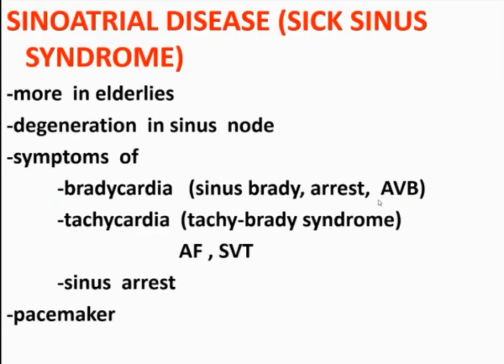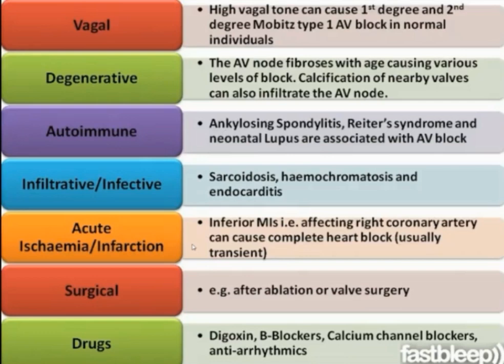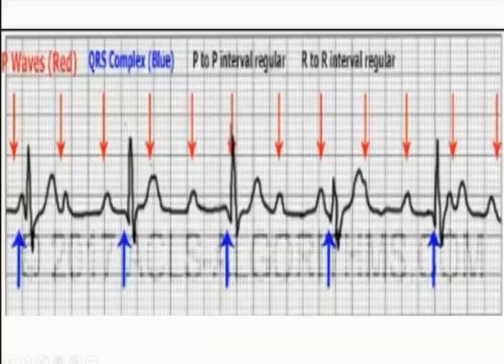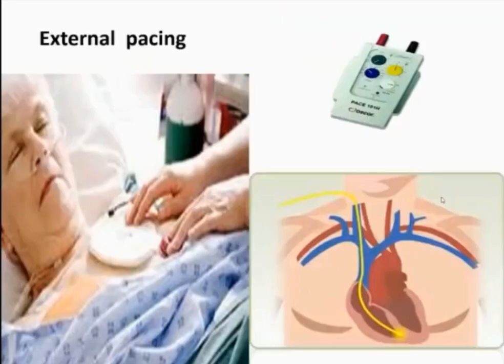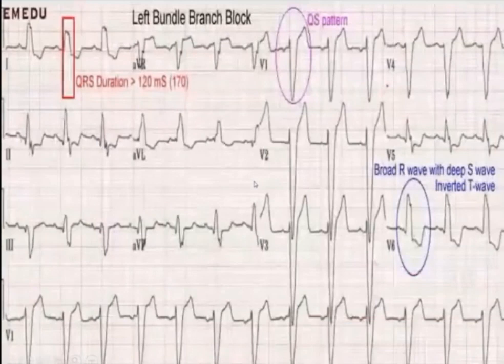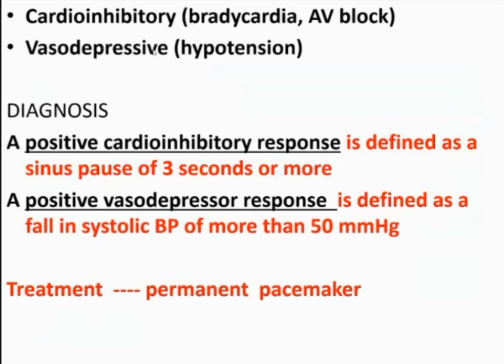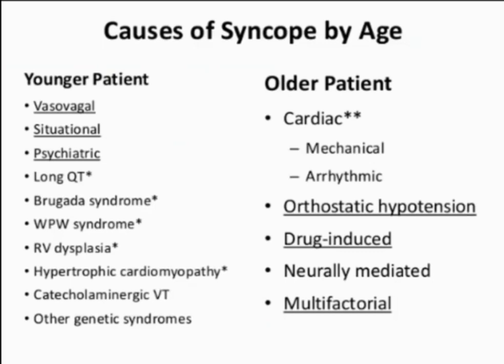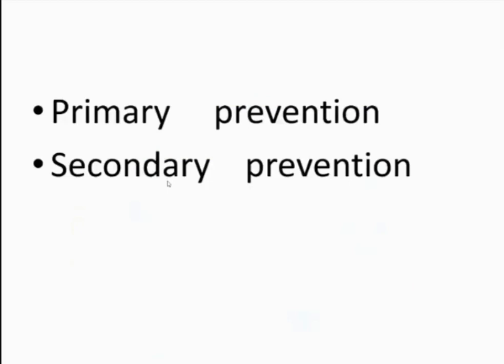BRADYARRHYTHMIAS ◢◤ Dr. Rafid ◢◤ Lecture 26